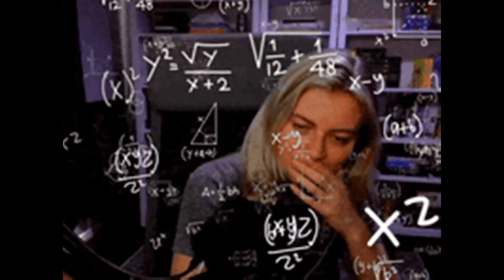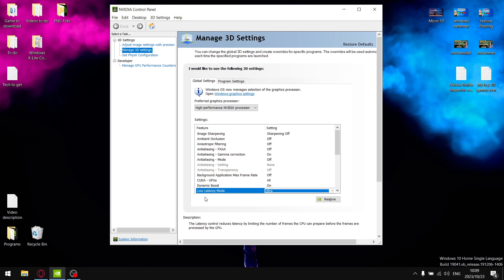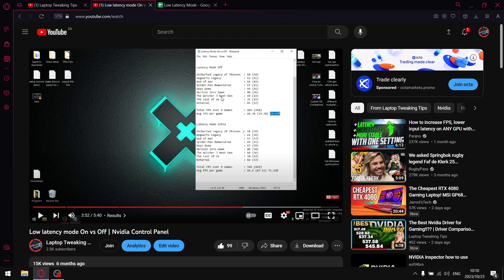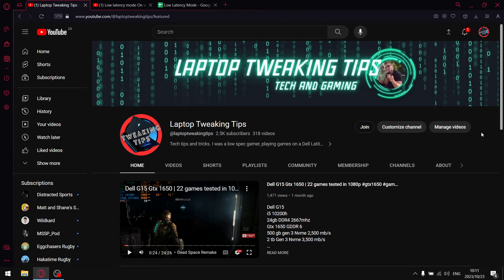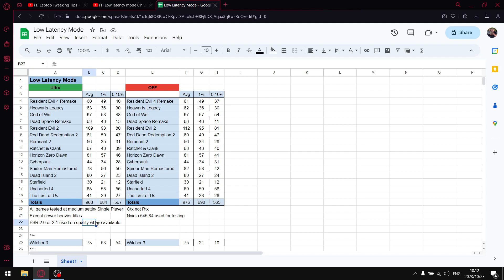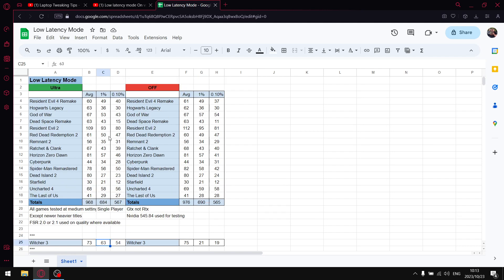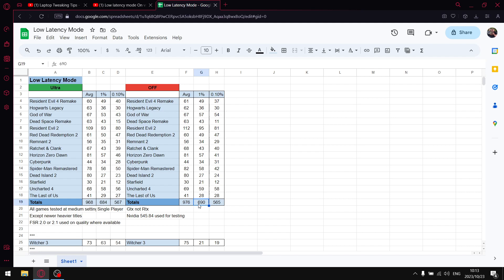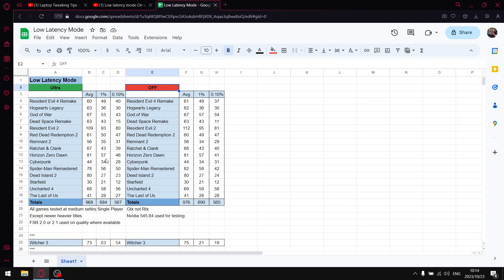Low Latency Mode On vs Off | Nvidia Control Panel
In todays video I will compare Low Latency Mode on Ultra vs Off.

Dell G15
i5 10200h
24gb DDR4 2933mhz
Gtx 1650 GDDR 6
500 gb gen 3 Nvme 2,500 mb/s
2 tb Gen 3 Nvme 3,500 mb/s